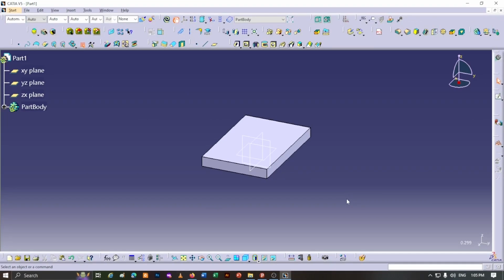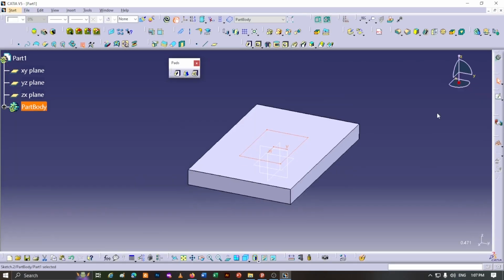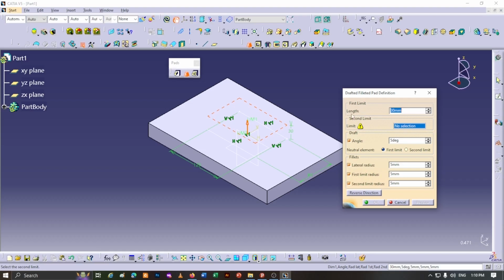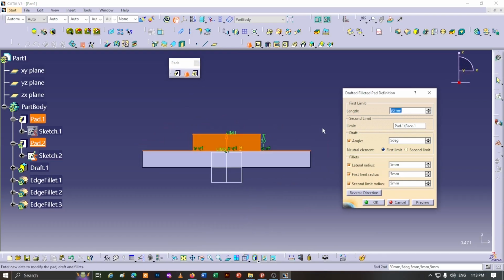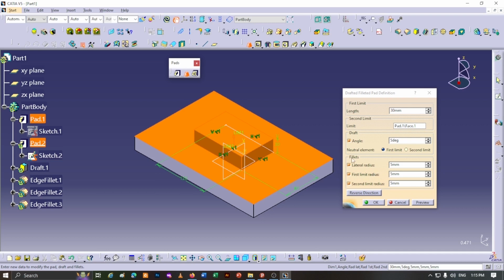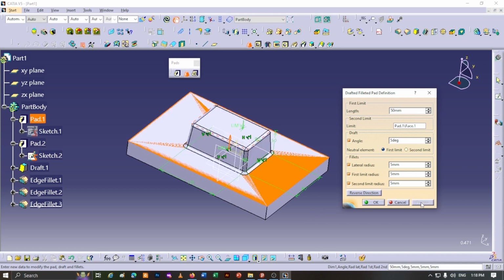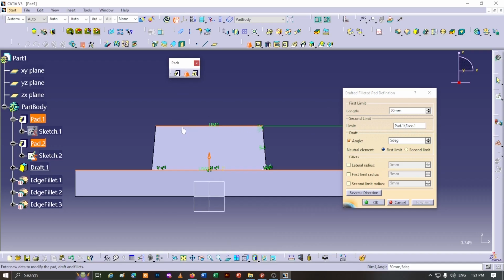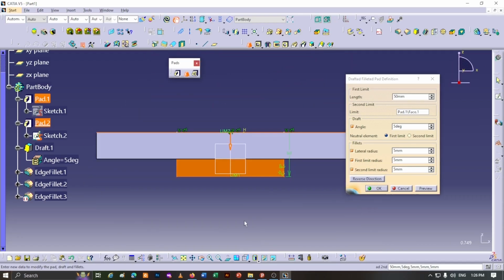CATIA Part Design: Drafted Filleted Pad Explained (First/Second Limit)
Welcome to Lesson 3 in our CATIA Part Design series! This tutorial provides a deep dive into the Drafted Filleted Pad command. This essential tool allows you to create tapered (drafted) extrusions with automatically rounded (filleted) edges. We will focus on clarifying the often-confusing parameters.
In this comprehensive lesson, we cover all four sections of the Drafted Filleted Pad Definition window: First Limit (Length), Second Limit (Start Surface), Draft Angle, and Fillet Radius options. The key takeaway is mastering the Neutral Element—we show you exactly how choosing "First Limit" or "Second Limit" changes the final geometry of your part. We also explain the three types of fillets: Lateral, First Limit Radius, and Second Limit Radius. Learn how to use this advanced tool to create simple Pad features and how the Reverse Direction button works.

• 0:00 Welcome & Intro
• 1:46 Start the lesson
• 3:35 Describing  “Drafted Filleted Pad Definition” Window
• 4:40 Understanding Second Limit
• 4:50 Understanding First Limit (Length)
• 5:24 Crucial: Defining More about Second Limit
• 6:52 Draft Section: Angle & Neutral Element
• 8:00 Fillets Section: 3 Radius Options
• 8:50 Reverse Direction Describing
• 9:57 BONUS: Using it as a Simple Pad
• 10:30 Neutral Element in Action (Demo)
• 11:50 Fillets Demonstration (All 3 Types)
• 12:30 Reverse Direction & Final Question